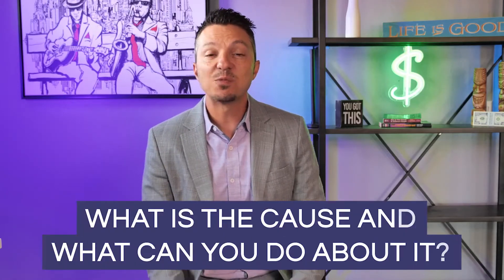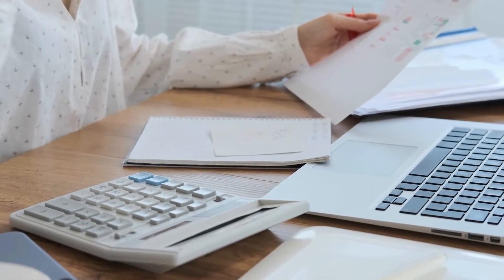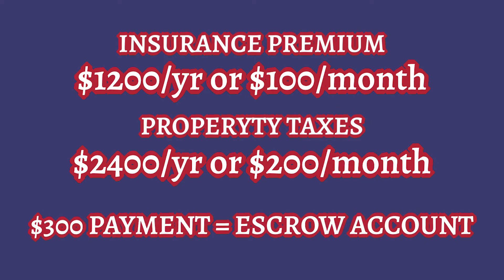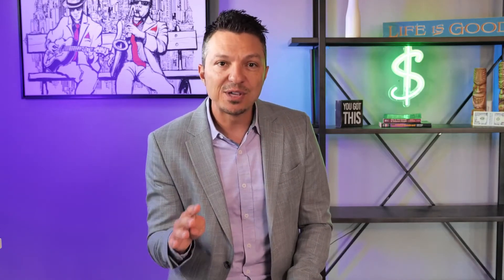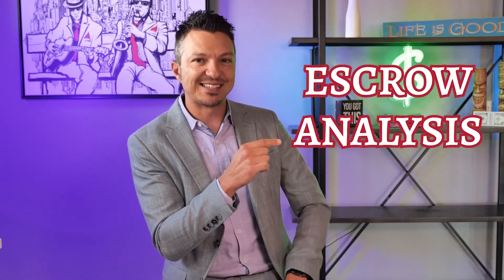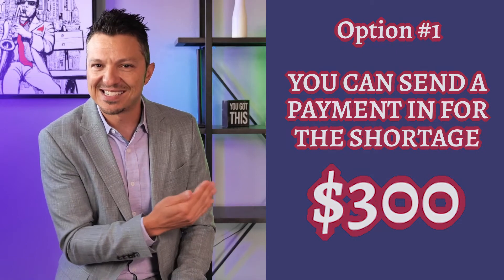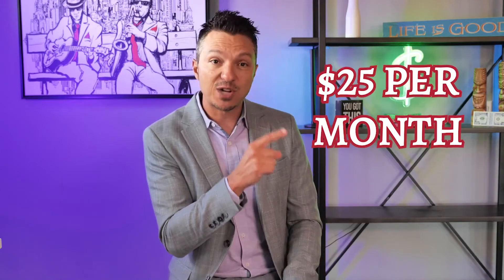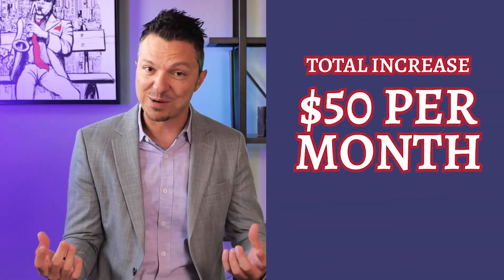Why Your Fixed Rate Mortgage Payment May Skyrocket: Escrow Shortages Explained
I'll explain how an escrow account shortage can happen and what to do if you get a letter saying you have an escrow shortage.